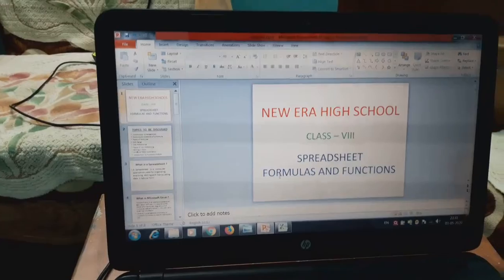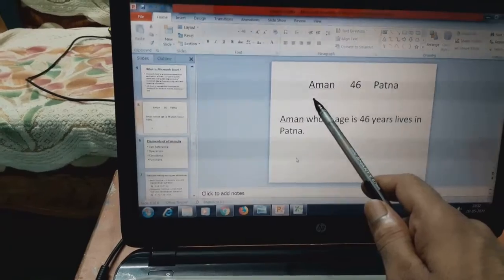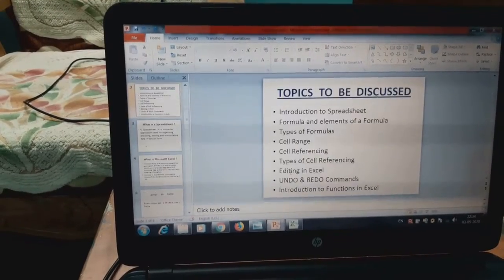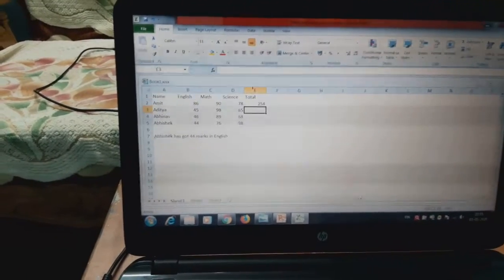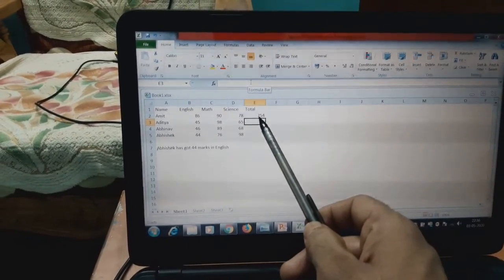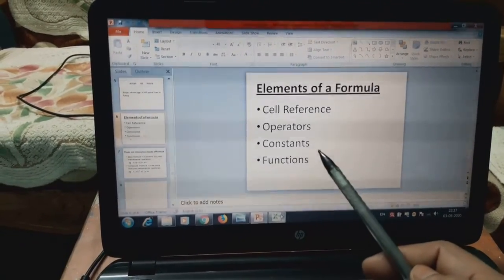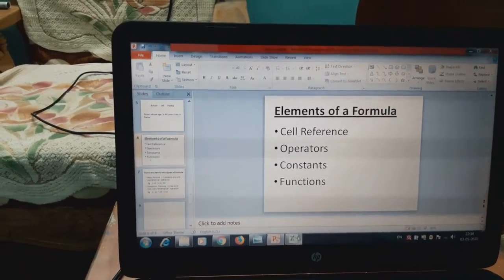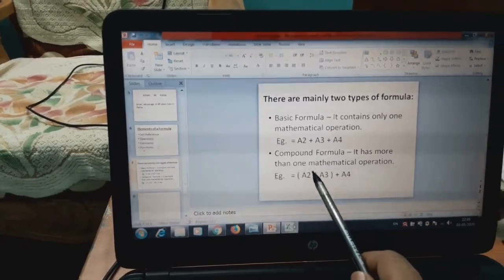Class 8 MS Excel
1st video of Excel